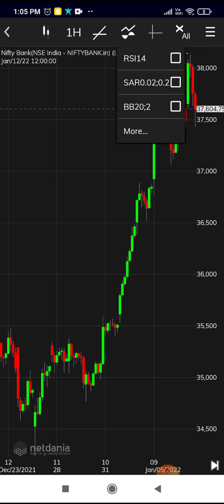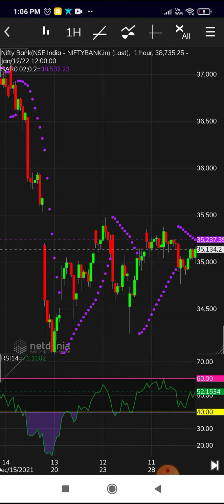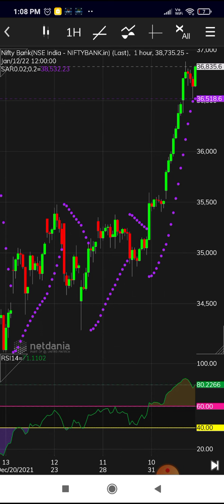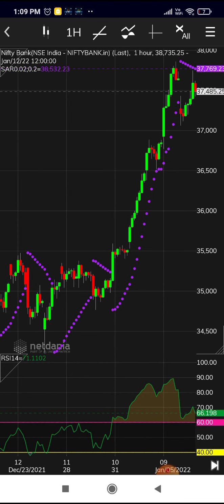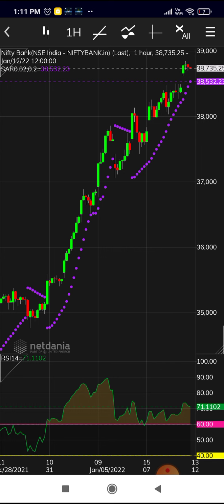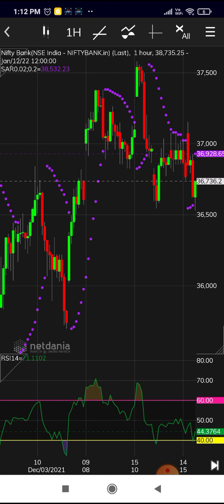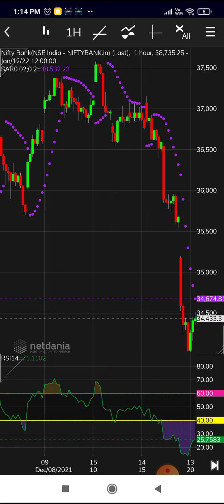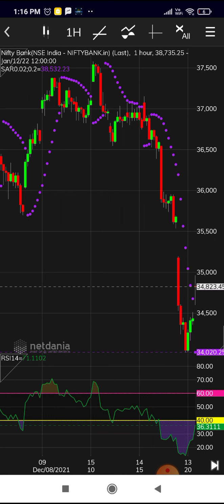500/1000/1500 points in Bank nifty!!! kaise?? kaise?? dekho aise!!!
A simple strategy for swing trading in Bank nifty and other stocks.

50 likes and 50 new subscribers (it's free) and new strategy video will be posted.